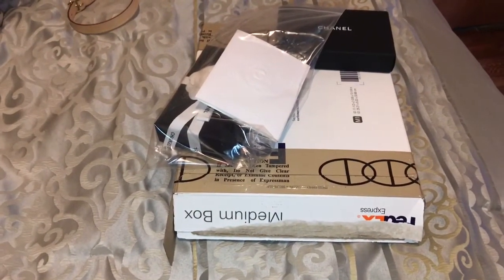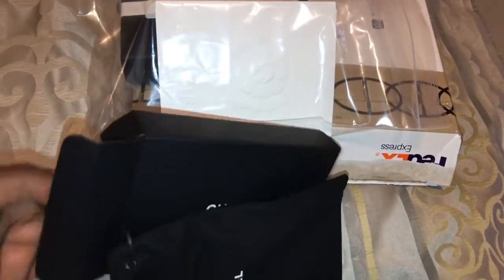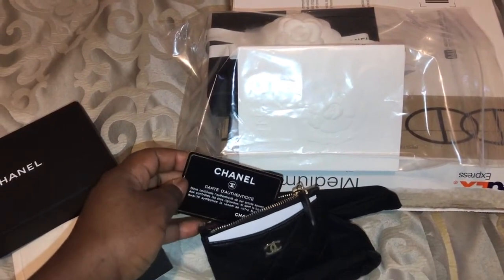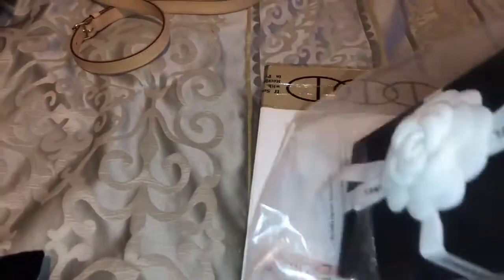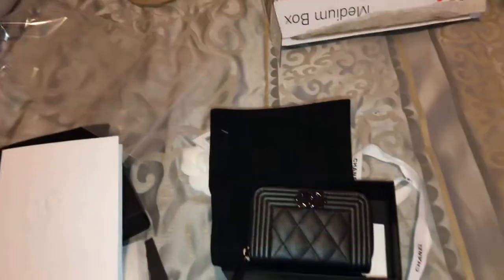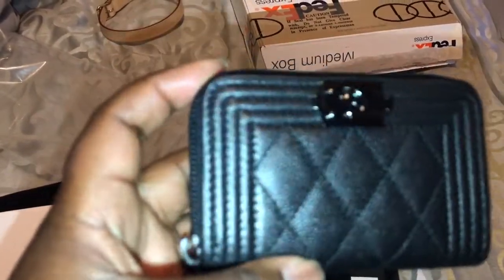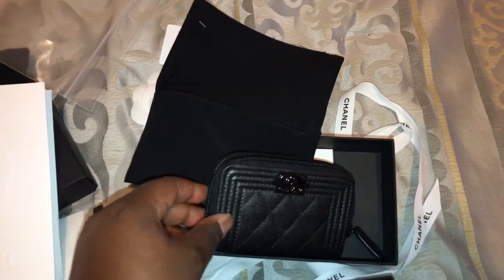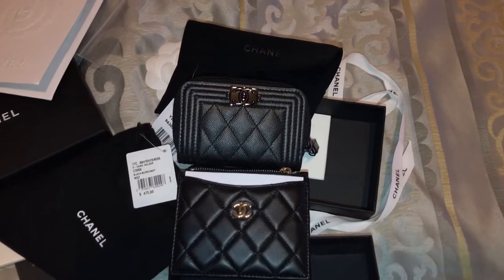CHANEL SO BLACK UNBOXING